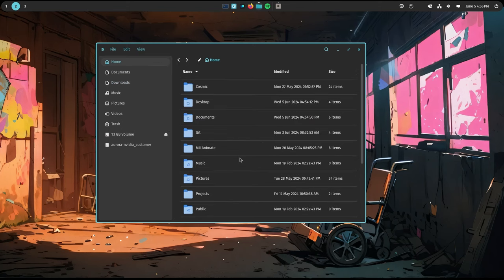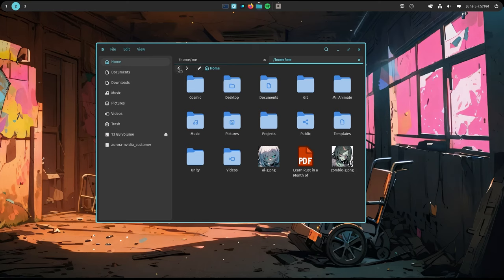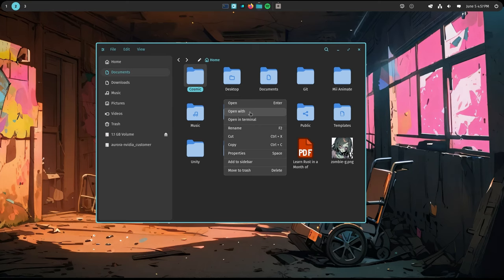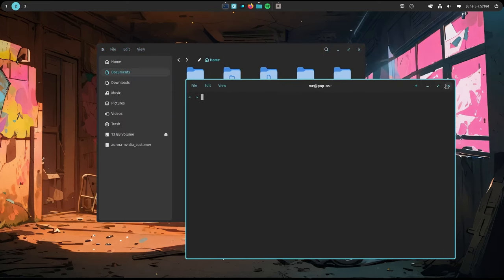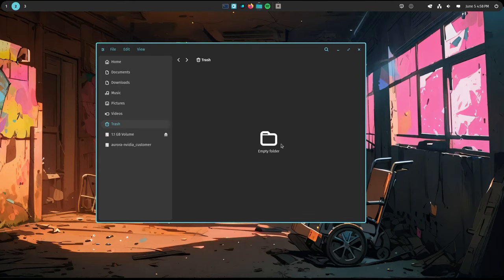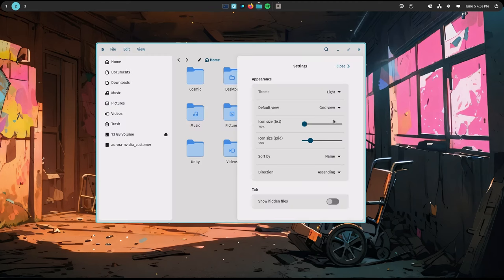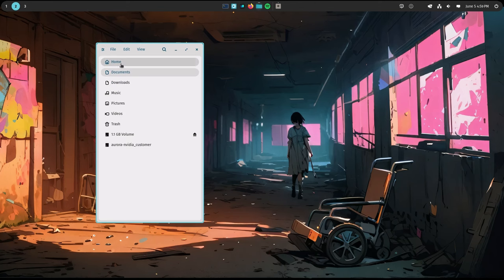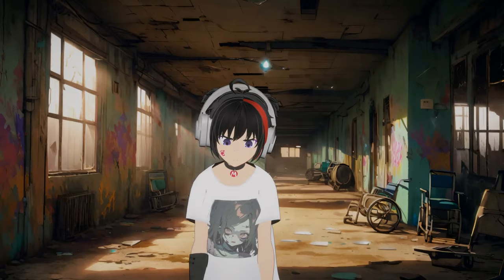Cosmic Files, has now a search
a demo of Cosmic Files from main as for today, before the the Gnome Vs Cosmic upload :)